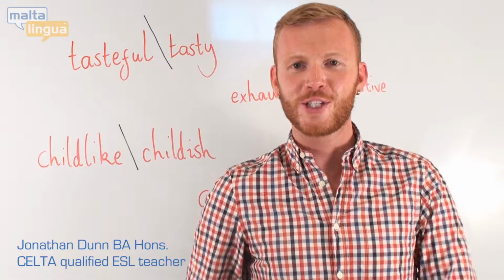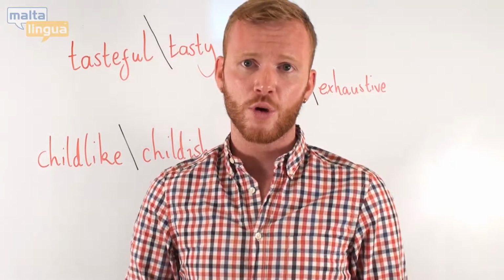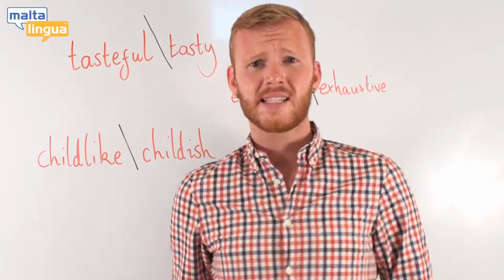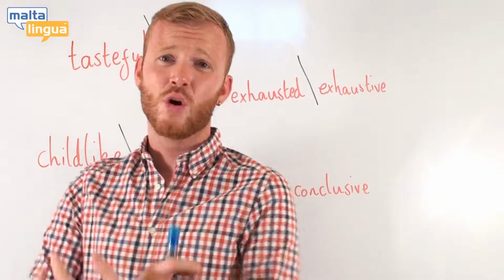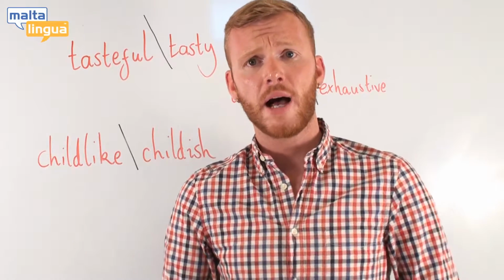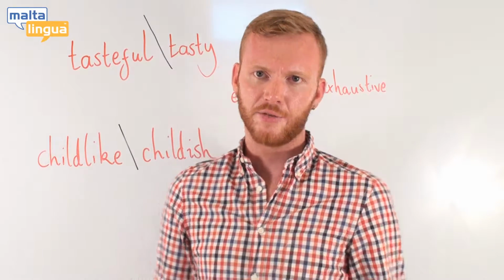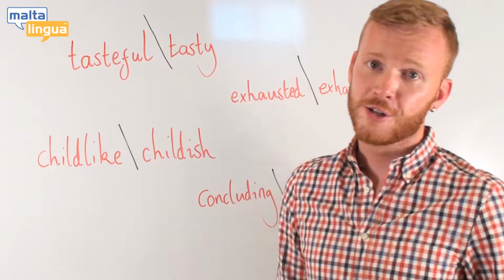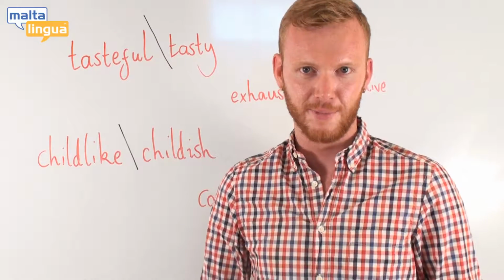Confused Adjectives - English Vocabulary Explanation (Advanced)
Differentiate between easily confused adjectives with Jonathan. Watch our free video lesson!

This video is for English language students at the CEFR level C1(+)